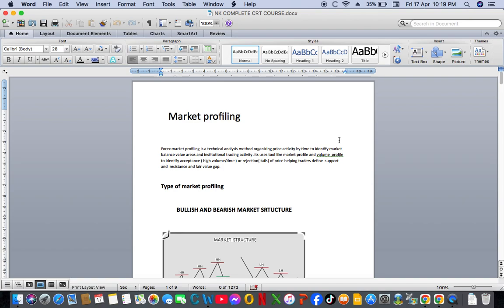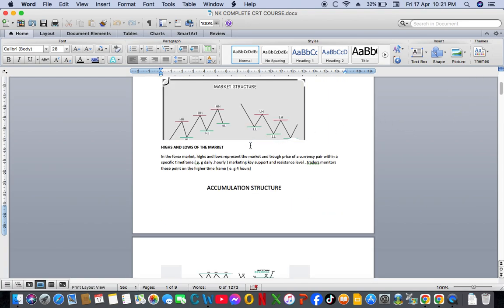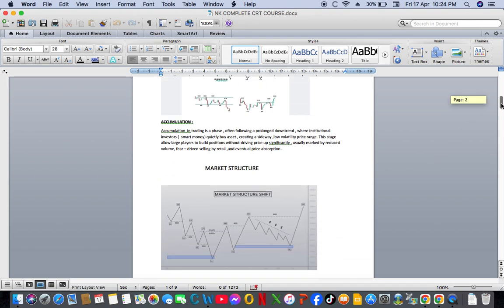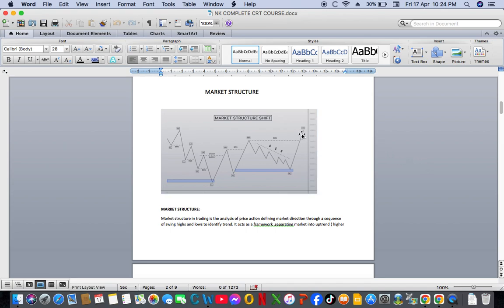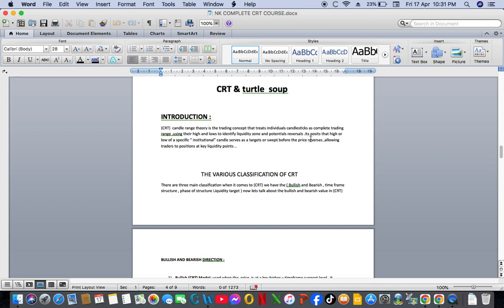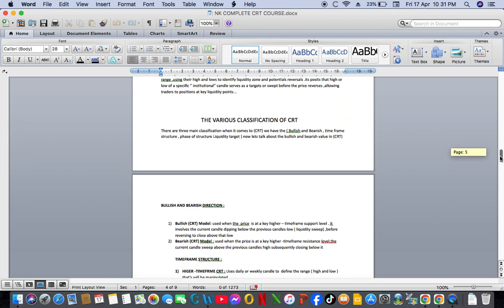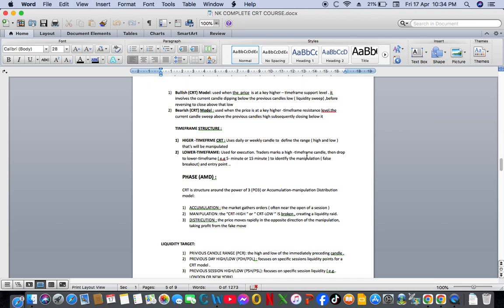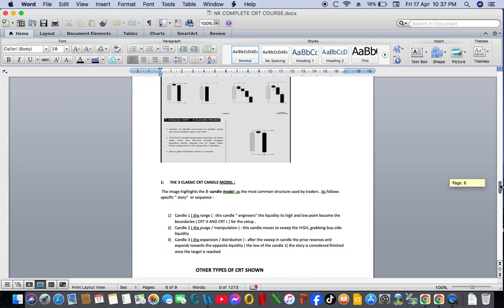things you should know before entering in to forex trading